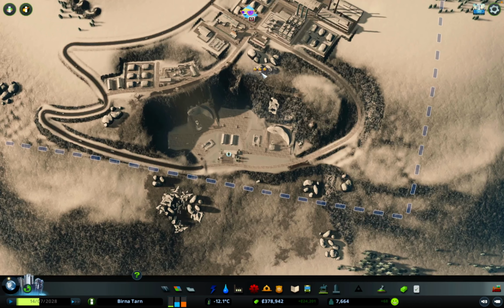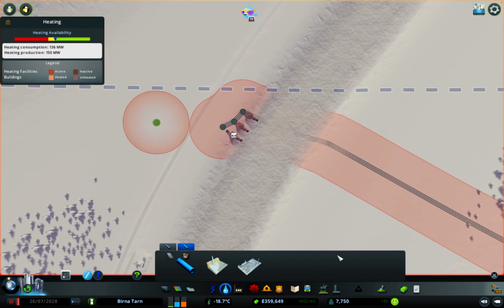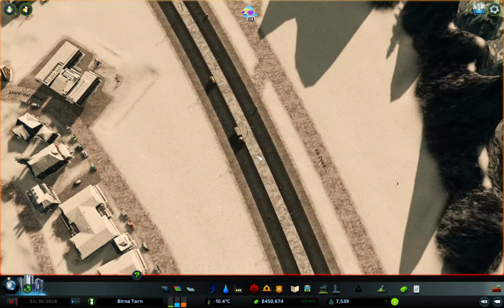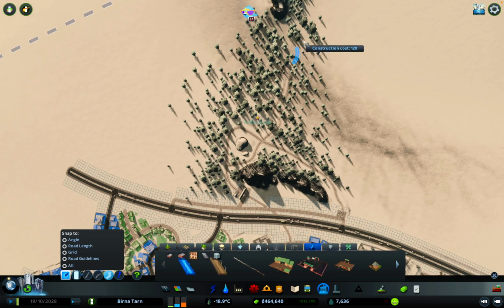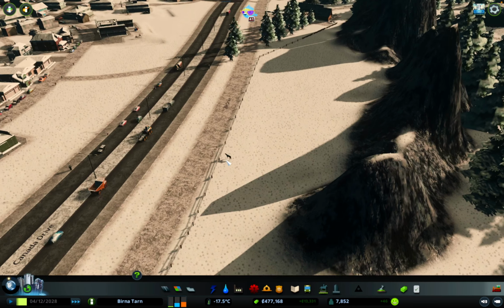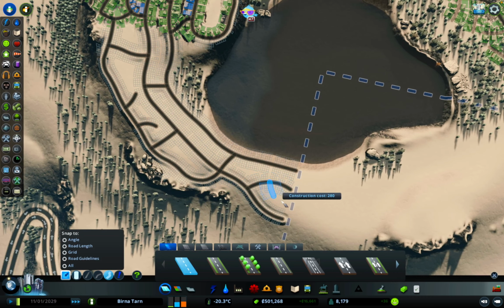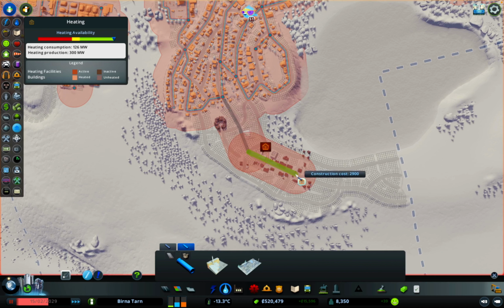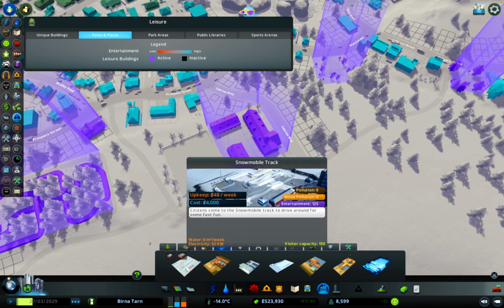Finally Cleaning Up the Lake! | Birna Tarn | Cities Skylines Vanilla City Build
Ok it's gone too far and it's time to clean up the lake! Not only is it ugly but it's really important to manage pollution in Cities Skylines. In this episode I'm also building the city's first nature reserve which is another valuable asset to the community!

00:39 - It Aint Hard by Casper Haanappel
02:45 - Drop by Ketsa
05:47 - Pray by Makaih Beats
09:48 - Coffee Shop by PYC
11:42 - Used to Know by PYC
15:15 - Doo Doo by baoj
17:25 - Bridges by LiQWYD

Artist Links:

• Contact the artist:
Drop by Ketsa
Pray by Makaih Beats
Coffee Shop by PYC @pycmusic
• Contact the artist:
Used To Know by PYC @pycmusic
• Contact the artist:
Doo Doo by baoj @baoj